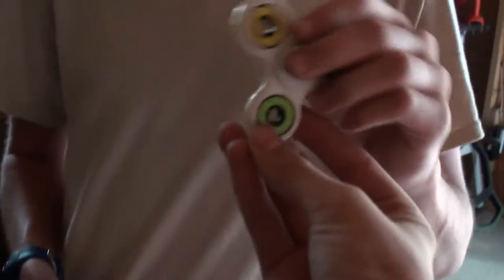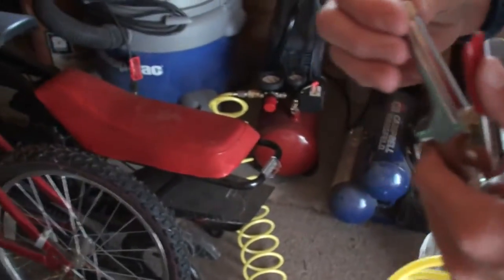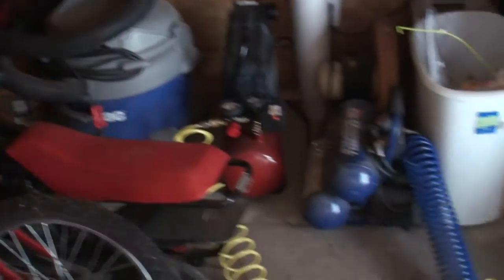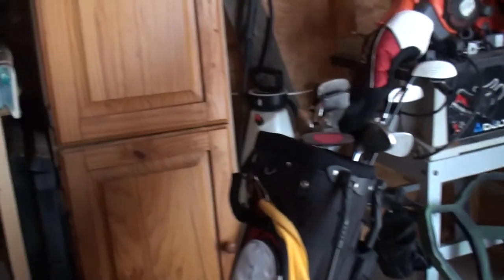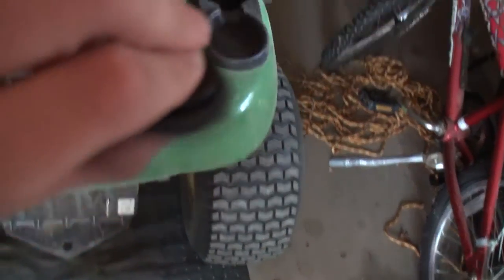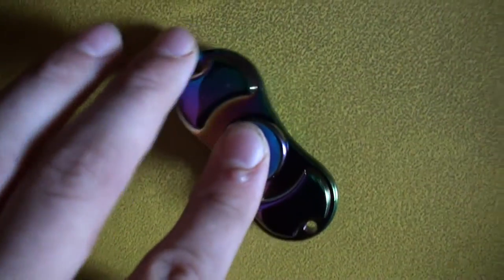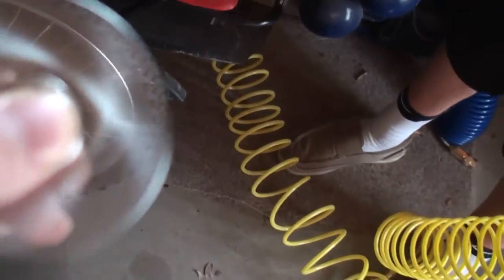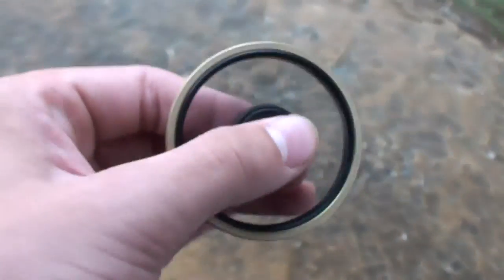Air Compressor vs. Fidget Spinners